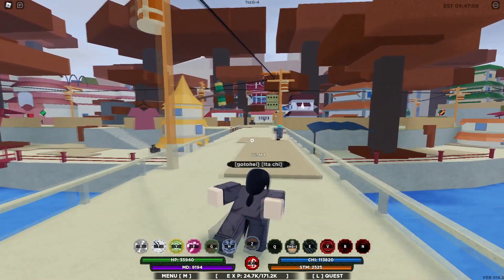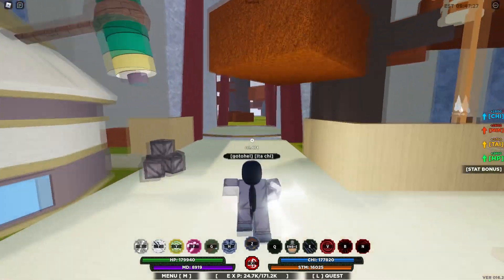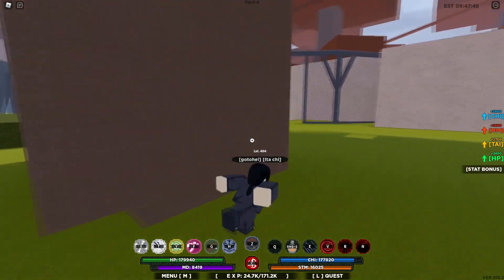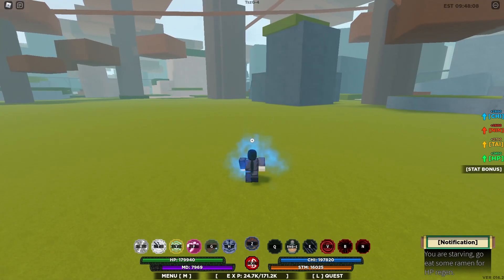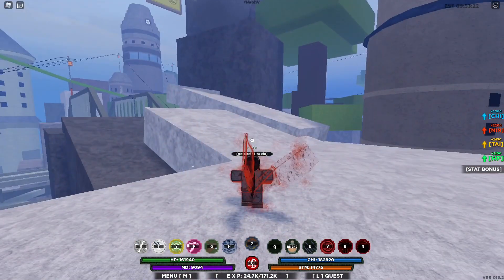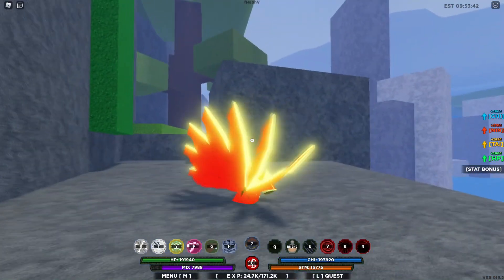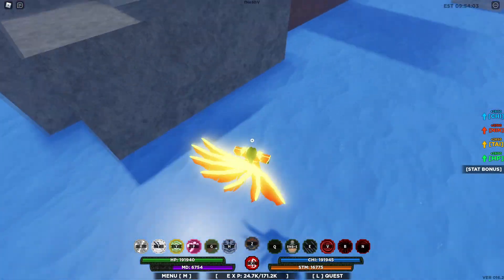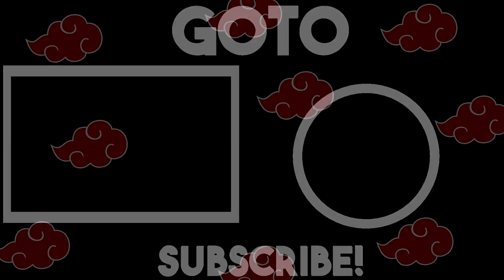EMBER AND OBELISK FATE SPIRITS LOCATIONS IN SHINDO LIFE! | Free Private Servers!